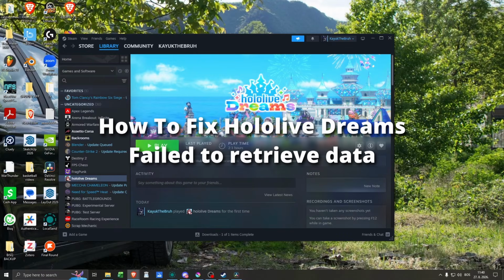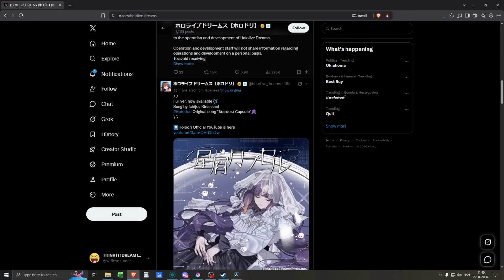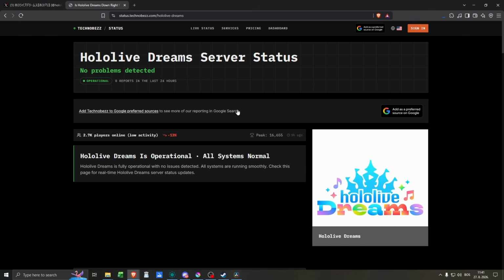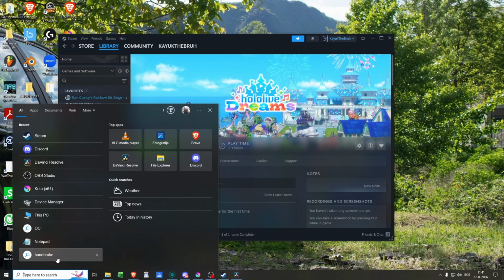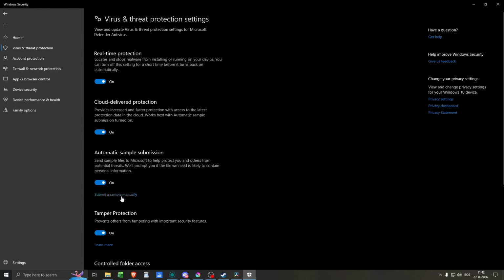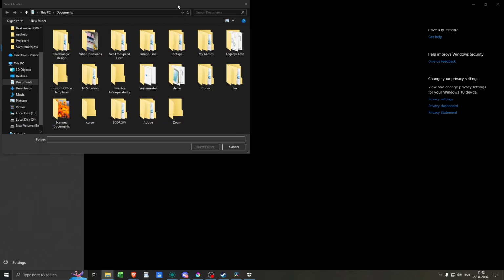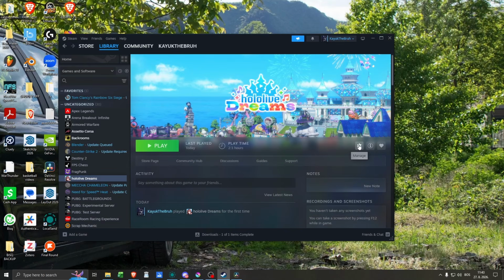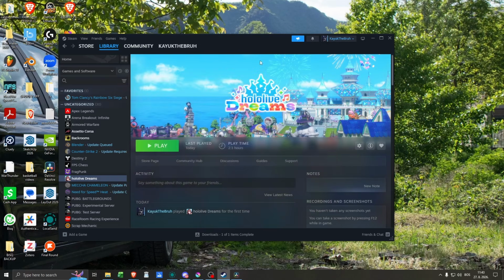How To Fix Hololive Dreams - Failed to retrieve data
In this video I show you How To Fix Hololive Dreams - Failed to retrieve data